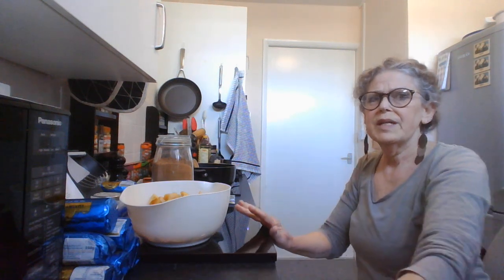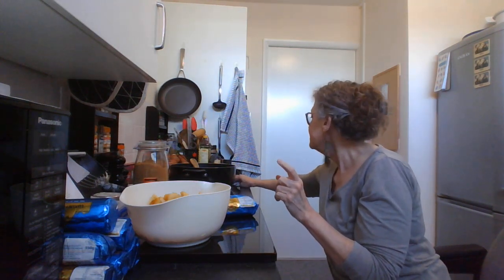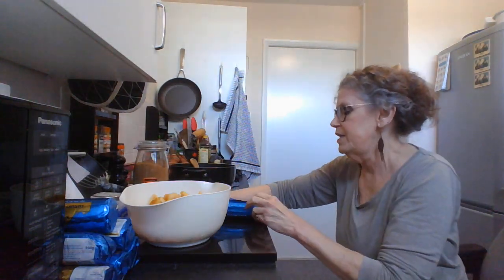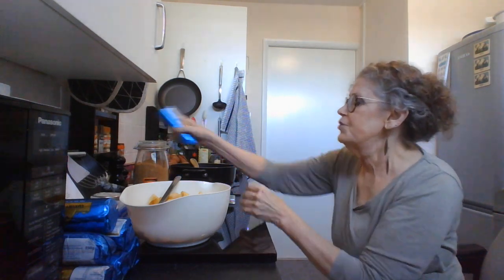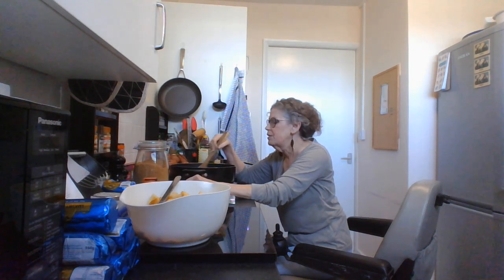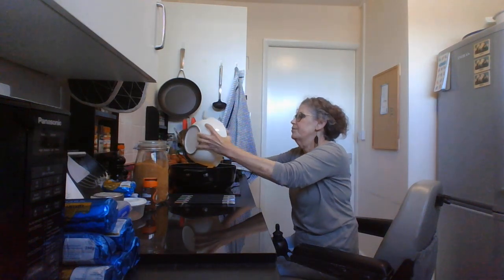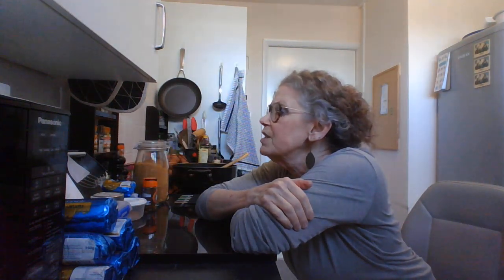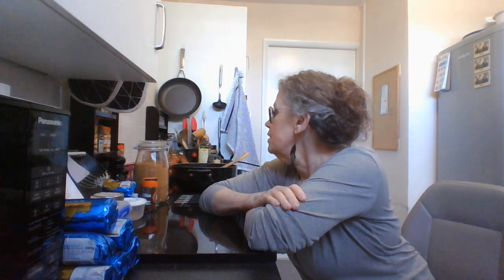apple turnovers @PreppyKitchen , part 1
This video had to be in two parts, unfortunately. For about a week, my phone wouldn't do forward-facing videos, so I did this bit on my laptop. After about a week, I managed to get my phone to work, so part 2 is on my phone. the problem was that I couldn't merge them together. So, part 1 and part 2 are going to be uploaded at the same time so that you can see both. At least my phone is working again! John aka @PreppyKitchen is absolutely my favourite source for recipes, especially baking. I do tend to occasionally add my own touch, but the original recipe is his. I made his pie crust, and it turned out beautifully the first time! I no longer have the space in my kitchen to roll out pie crusts, but his recipes are incredibly easy to follow. Here is the link to his video for these. You will find so many of his videos, including his pie crust, which you will definitely want to try.